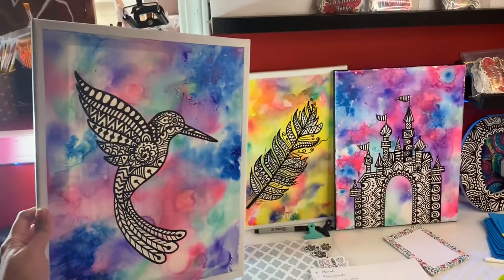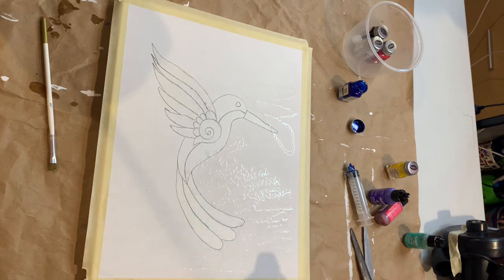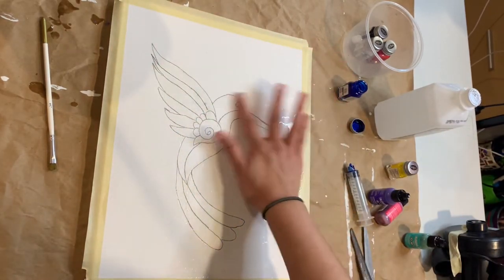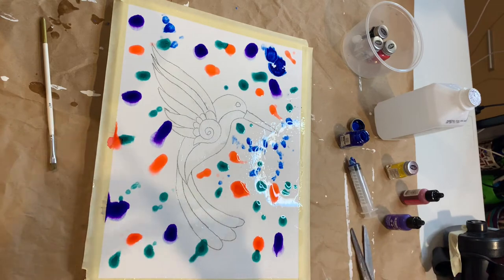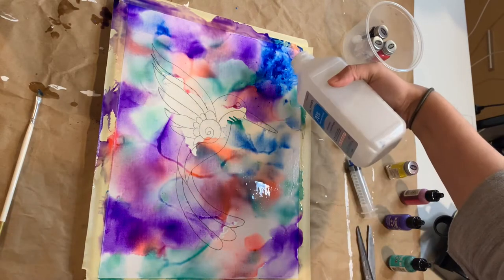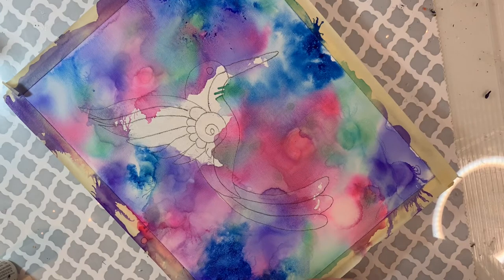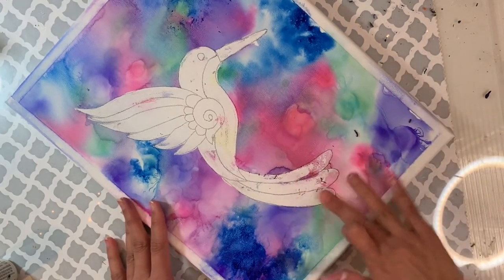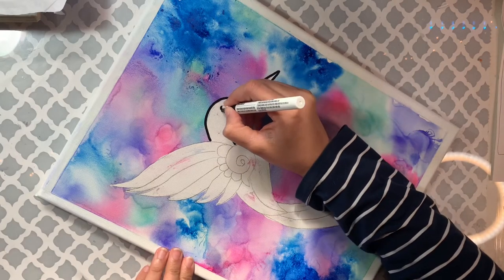Hummingbird on Canvas using Alcohol Inks and Black Pen / Zen-tangle Painting on Canvas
Easy painting and Craft demo for beginners / step-by-step painting, Framed Epoxy Art, Seashells Art, Recycle Material use in Art